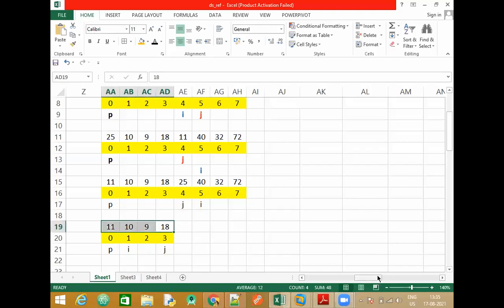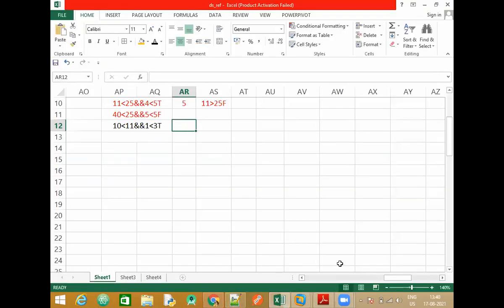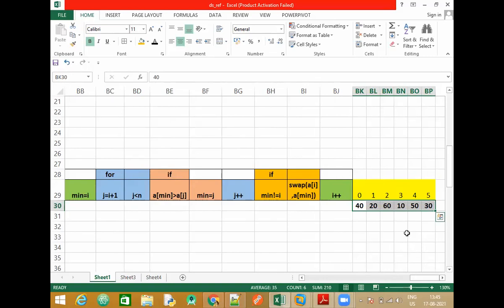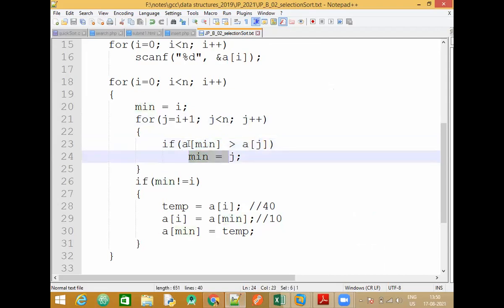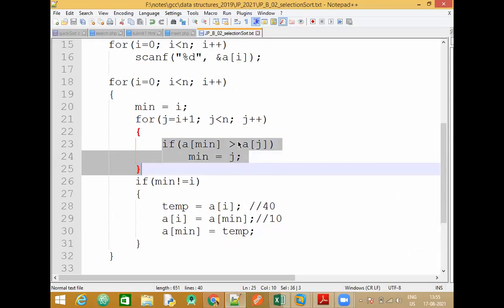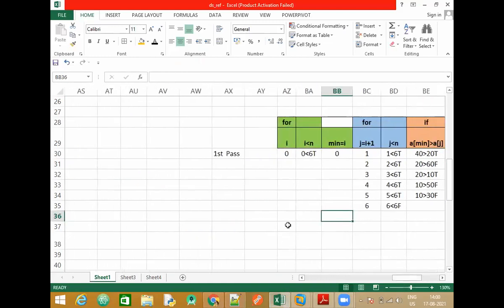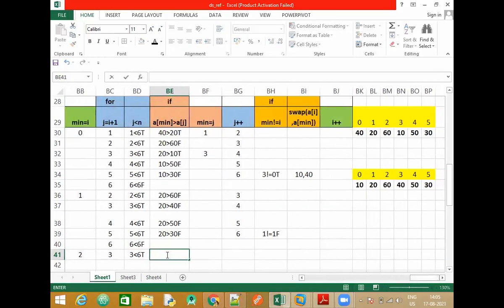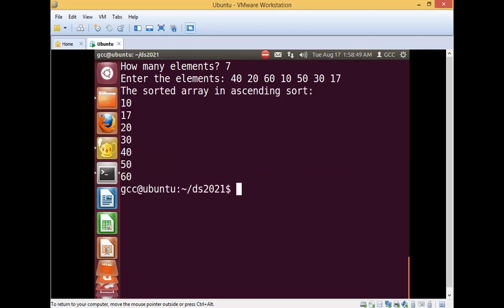DS(B DIV)Class 30 Unit2 Quick Sort(contd) and Selection Sort(JP)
JOURNAL PROGRAM PART B - 02 Write a C program to sort a list of N elements using Selection Sort Technique